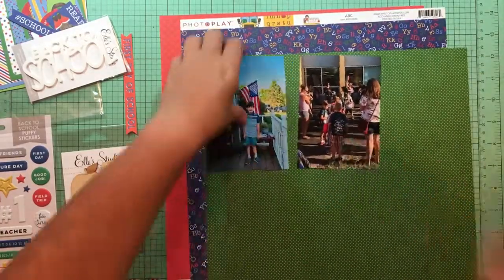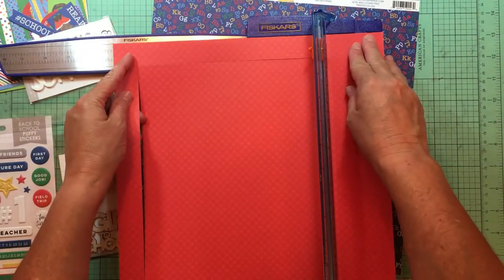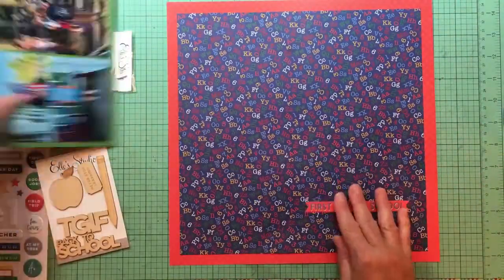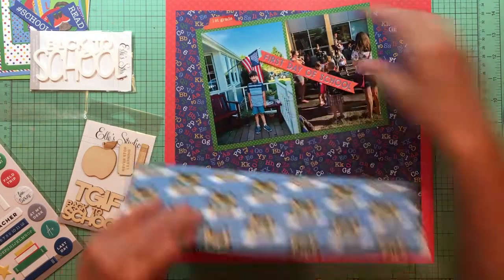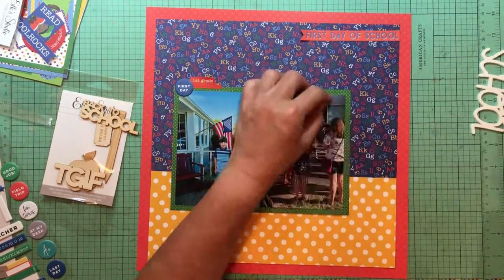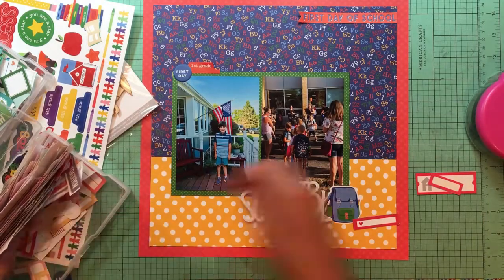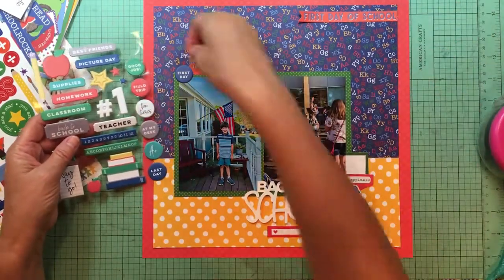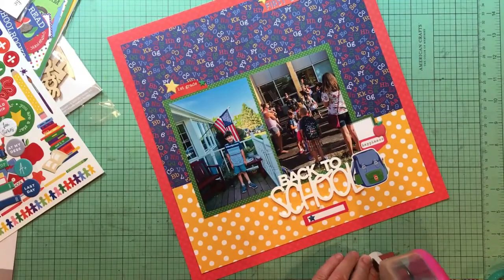Scrapbook Process #429 Back to School